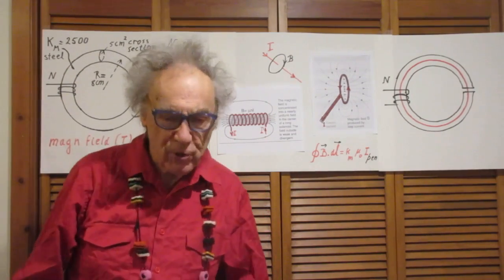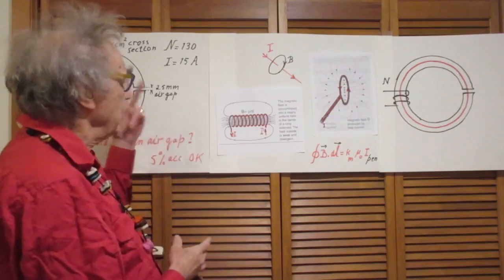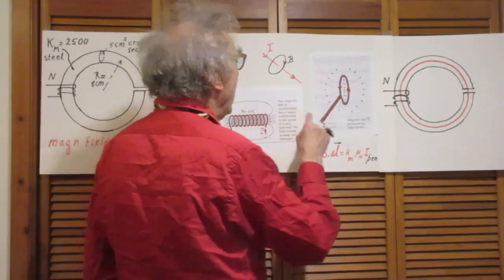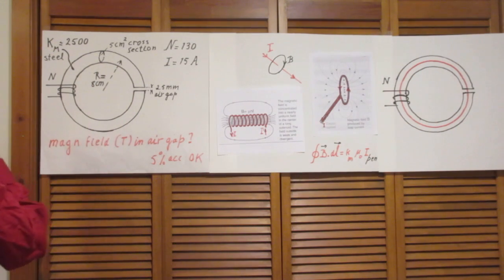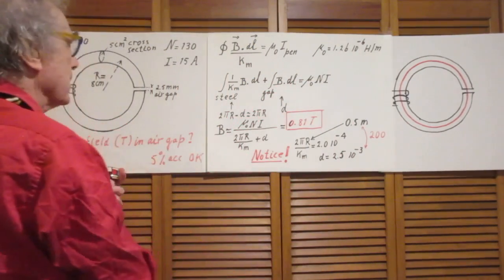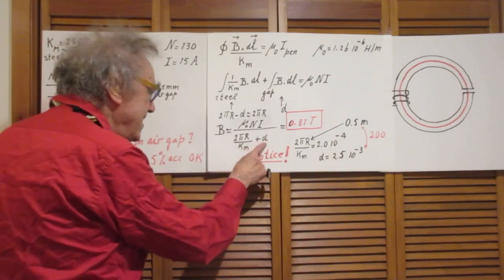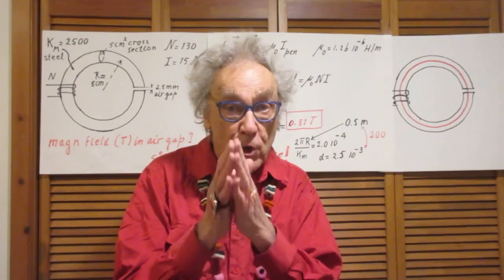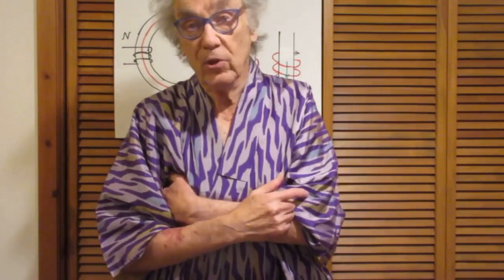Solution to Air Gap Problem #57